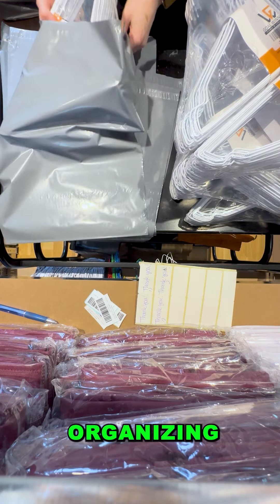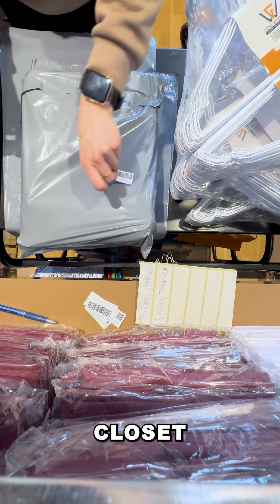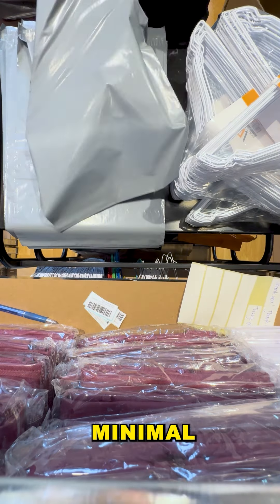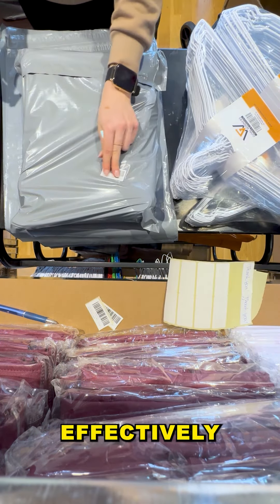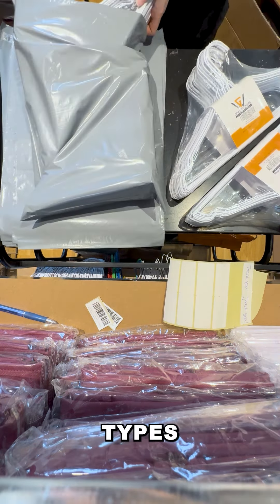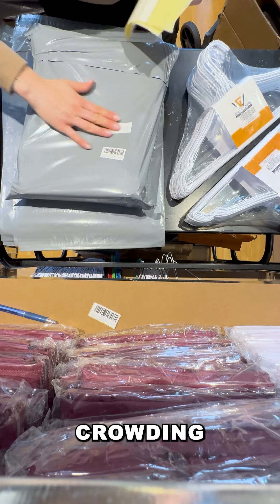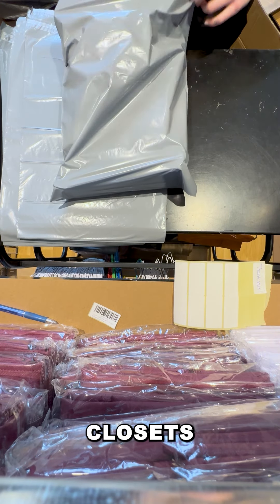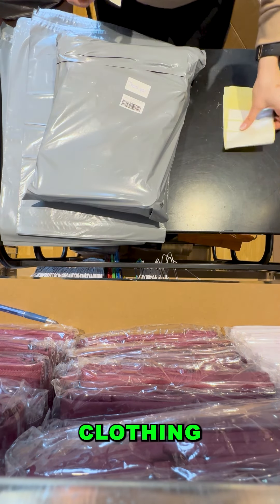How efficient are metal wire hangers?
The beauty of metal wire hangers lies in their simplicity. Their uniform design makes it easy to arrange clothes by type, color, or occasion. This means you can spot that specific blouse or shirt in seconds. Organization becomes second nature, saving you time and sparing you from early morning frustration.